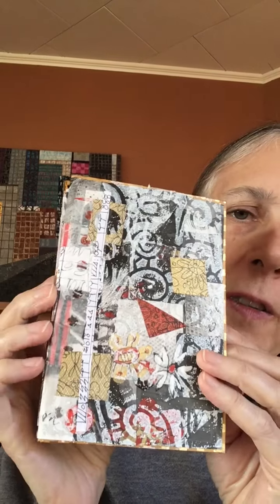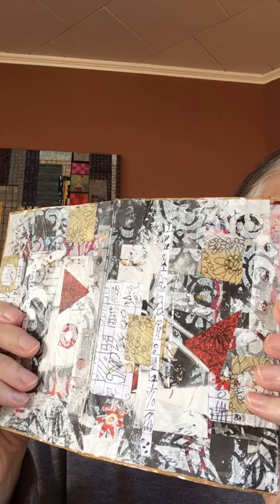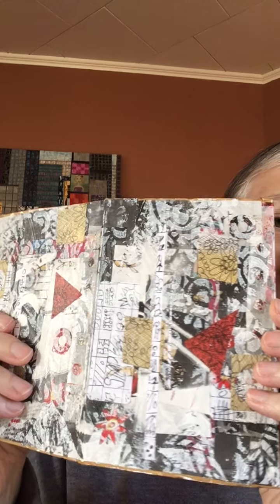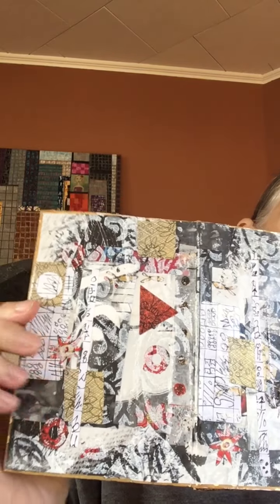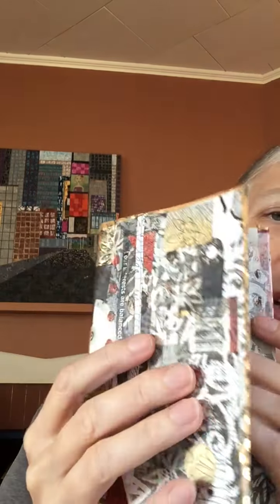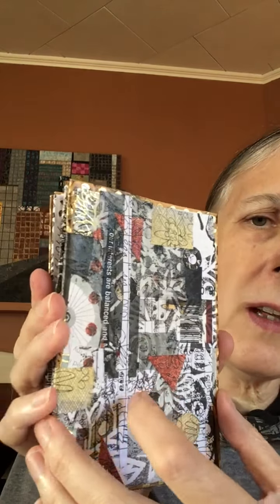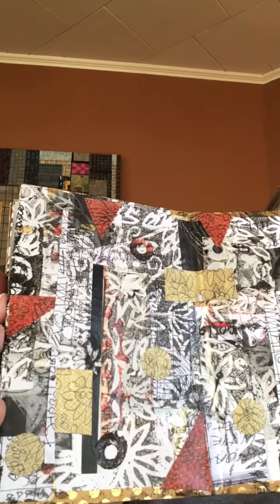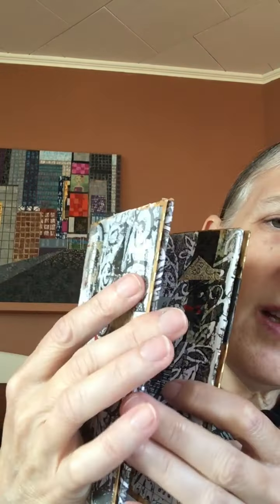20191003 Pinecone and Sparrow Accordion Book WIP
Here's a peek at the accordion book I am working on using layered paper collage. I've hand-stamped and altered the papers. It's still a work in progress. FMI